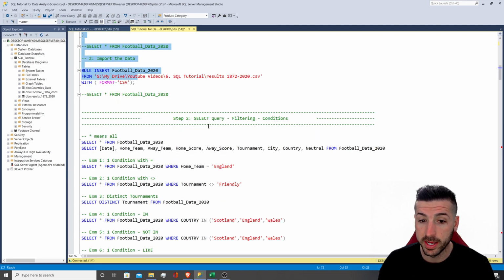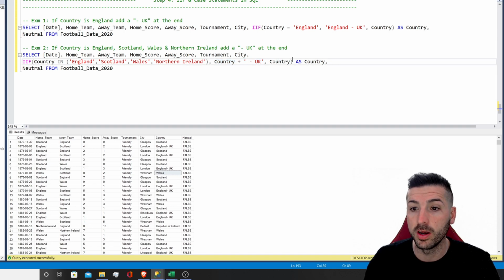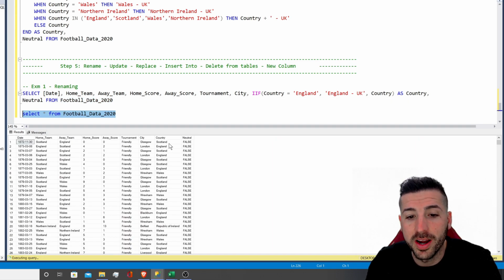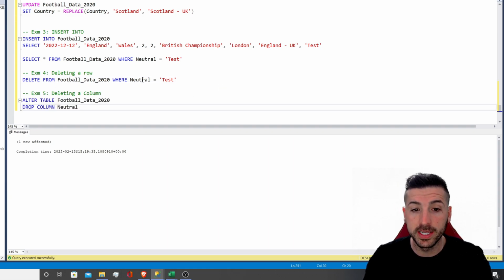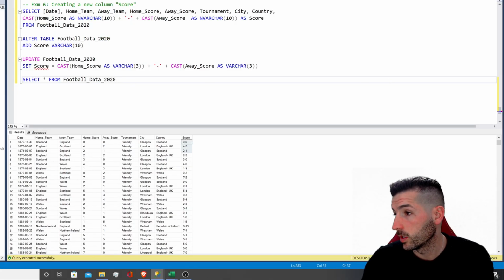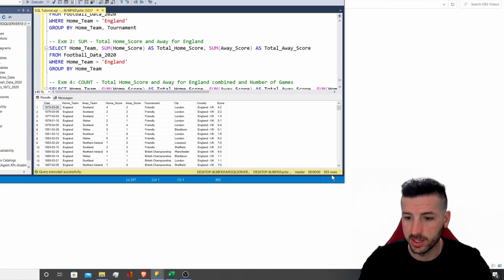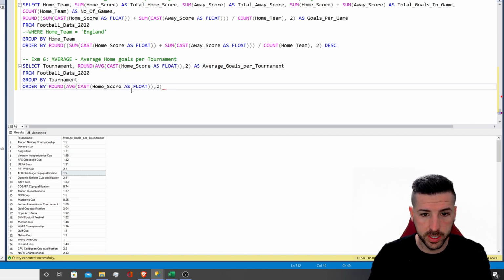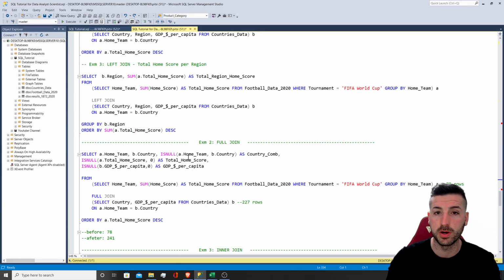How to Learn SQL as a Beginner – Specific for Data Scientist and Data Analyst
Skip all the nonsense. Download SQL and start practicing. It’s the only way to learn. Step by step tutorial for beginners in SQL. Set your SQL Environment up, learn how to create a database, how to import data in the database, how to interact with the database, how to run queries in the database, how to manipulate the data and many more!

Table of contents:
• Download and Install SQL Server for free
• Download and Install SQL Server Management Studio for Free
• Learn the shortcut keys
• Learn the data types
• Insert Data into the new database – Data is provided in Github
• Master the SELECT Query
• Master the WHERE CLAUSE query
• Learn (=, IN, NOT IN, LIKE, AND, OR, More, Less, BETWEEN)
• Learn how to have multiple conditions
• Learn Subqueries using 2 or more tables